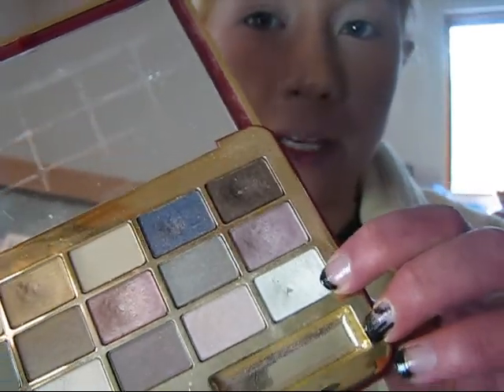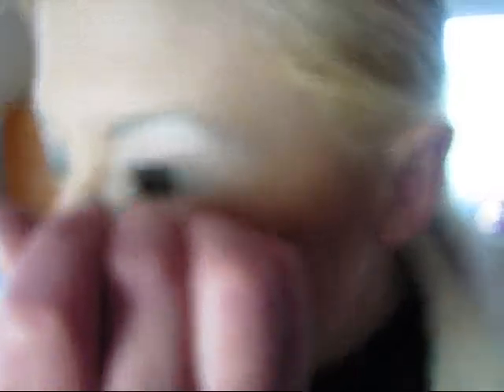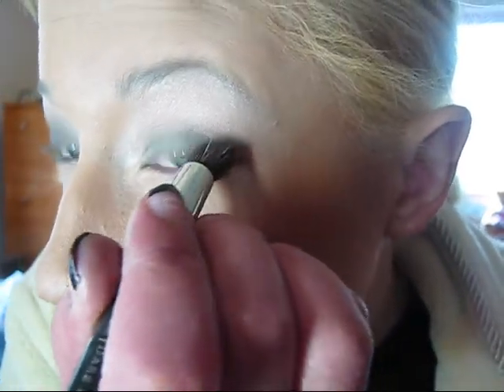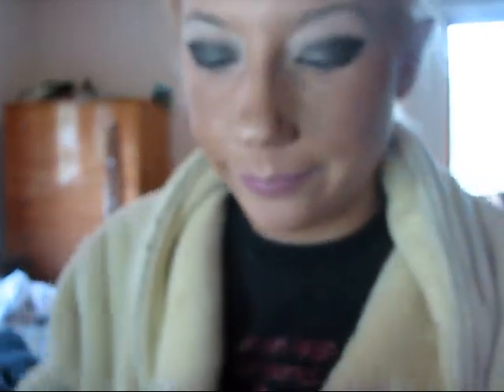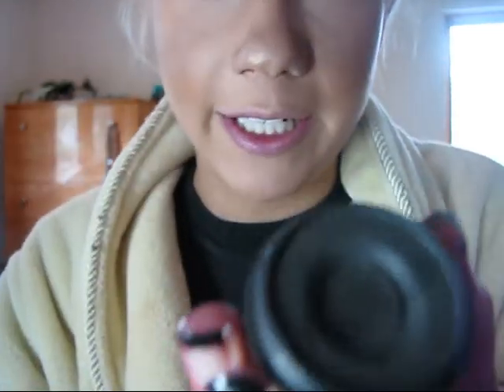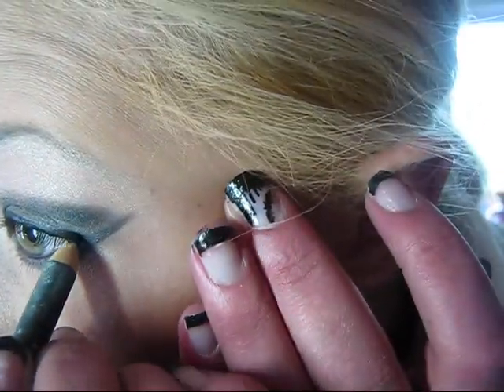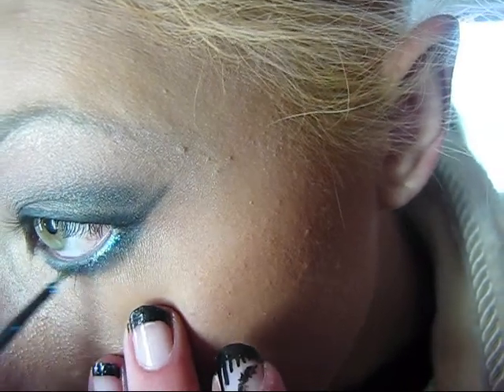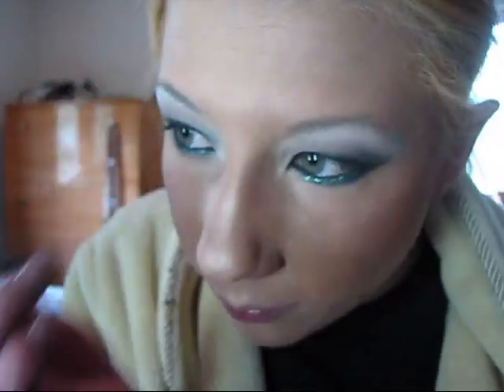Fairy Smokey Eye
My First Makeup Tutorial on a Fairy type of Smokey Eye

Products used:
L'oreal infallible foundation
Bare Minerals Mineral Foundation Powder
Estee Lauder Palette
J.A. Cosmetics (ELF Smokey eye kit)
MAC Liquid Eye Liner (Boot black)
MAC Glitter Eye Liner (Peacocky)
MAC Lip Glass

If You like this Look please please please

and tell your friends!!!